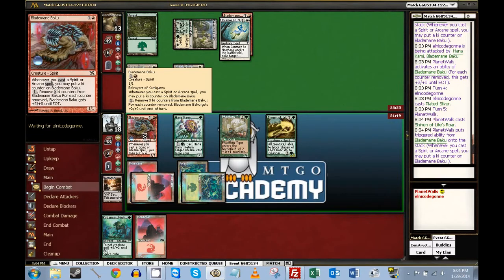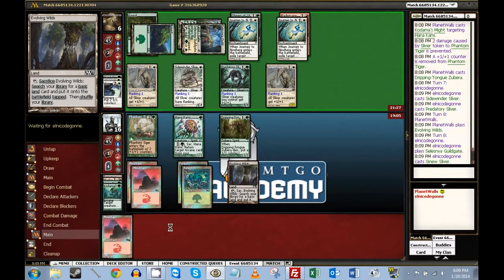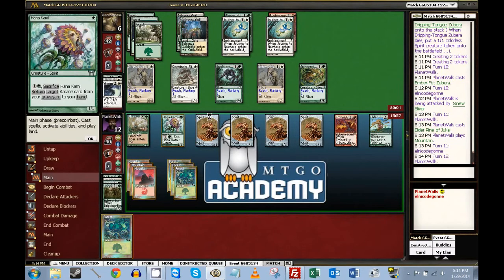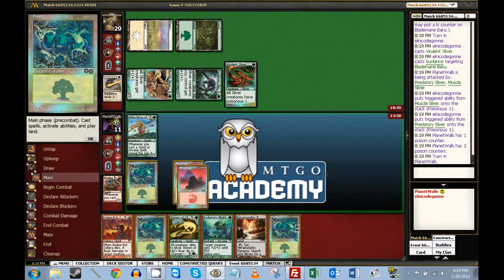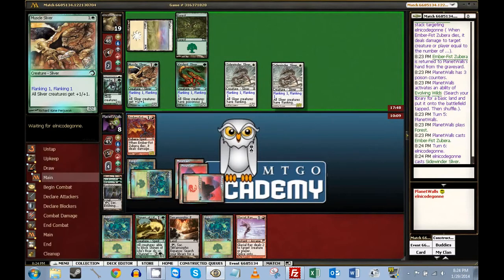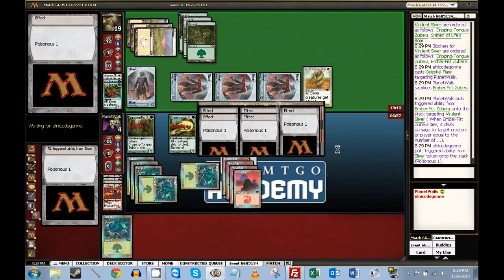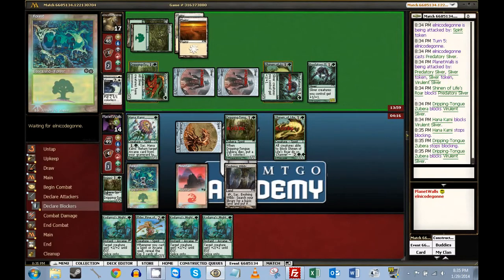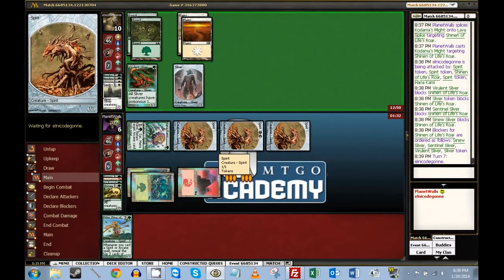Playing the Unplayable - Round 2, Pauper Spiritcraft in 2-person Queues, 30 Jan. 2014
You can watch these videos without streaming ads on our

If you'd like to watch the rest of the series on Youtube, you can find the playlist

A.J. Goldman (PlanetWalls online) is a grad student, a barely semi-competitive Magic player, and the Content Manager of MTGO Academy. He displays his love for competing with marginally playable cards and decks in his series Playing the Unplayable. You can read his full Magic biography